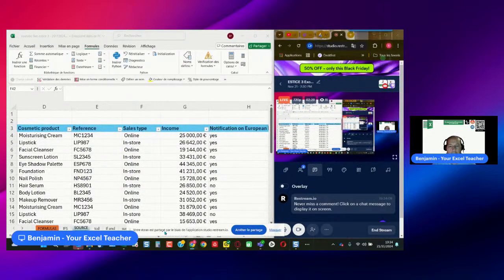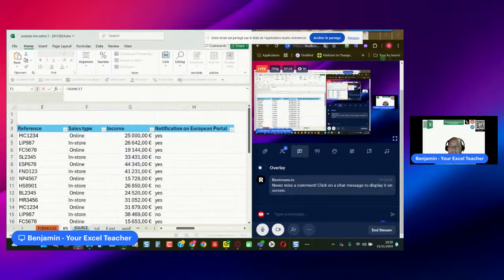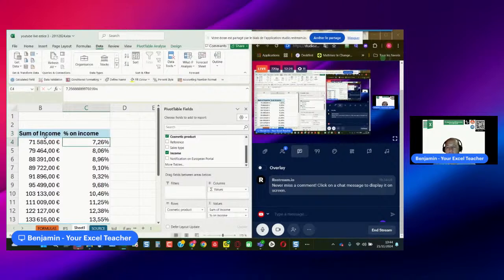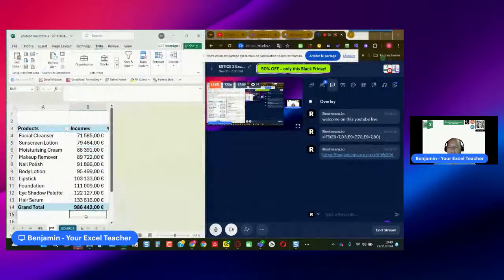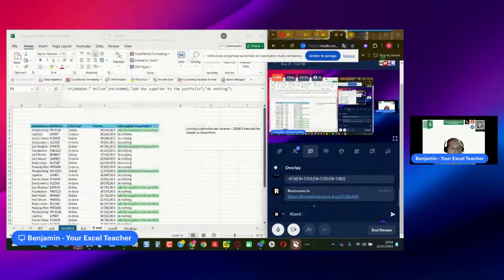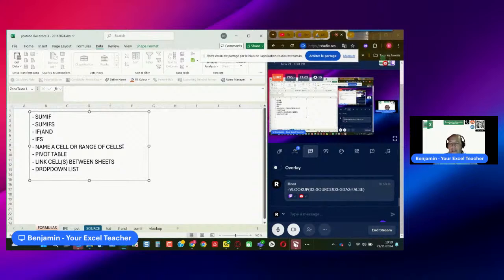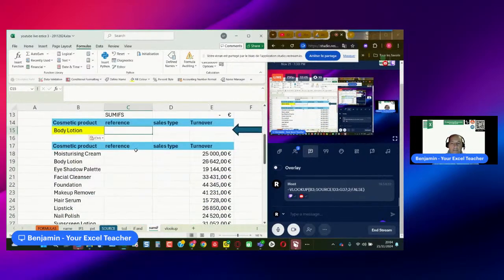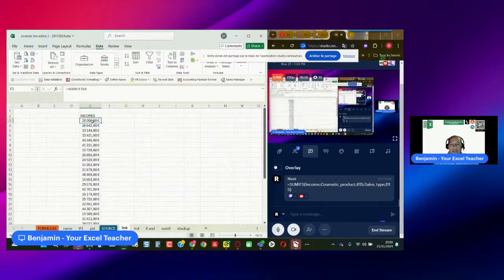ESTICE 3 Excel Review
Summary for [ESTICE 3 Excel Review]

Excel Live Session: Essential Formulas and Functions for Estice Students, Including Pivot Tables and Data Validation.

[00:11] Overview of Excel formulas and functions for student assessments.
- Discussion on using IF and IFS functions for conditional formulas in Excel.
- Demonstration of naming cells and ranges, along with using Pivot Tables for data analysis.

[04:26]Using Excel's IFS function for dynamic rate calculations based on night stays.
- The IFS function allows for multiple logical tests to determine pricing based on the number of nights stayed.
- Rates are set at $95 for less than 7 nights, $80 for exactly 7 nights, and $70 for more than 7 nights.

[07:47]Using a pivot table in Excel to summarize cosmetic product income.
- Create a new worksheet to avoid clutter and select the source data for the pivot table.
- Excel automatically summarizes income data by product, but manual adjustments may be needed for consistency.

[10:55]Updating data and calculating percentage in Excel using Pivot Tables.
- To view data as a percentage of the grand total, use the Pivot Table's 'Show Values As' feature.
- Utilize the SUMIF function to summarize income based on specified criteria from a data range.

[14:17] Using IF and AND functions in Excel for data analysis.
- The IF function evaluates conditions and defines outcomes based on whether they're true or false.
- The AND function allows for multiple criteria checks within a single IF statement, enhancing decision-making in data sets.

[18:37]Using Excel for conditional logic to manage supplier portfolios.
- The formula checks if an item is sold online and if income exceeds 25,000.
- Conditional formatting highlights suppliers to be added to the portfolio when criteria are met.

[22:07]Explains VLOOKUP and creating a dropdown list in Excel.
- VLOOKUP is used to search for a value vertically in a table with column numbers instead of letters.
- To create a dropdown list, use data validation in Excel, selecting a source range to ensure unique entries.

[25:29] Naming cells simplifies calculations in Excel formulas.
- Using named cells allows easy reference in formulas without needing to remember cell addresses.
- You can replace cell references with descriptive names to enhance formula clarity and reduce errors.

[29:17]Using named ranges simplifies calculations in Excel.
- Assign names to individual cells and ranges for easier reference in formulas.
- Use the 'Create from Selection' feature to automatically name ranges based on header rows.

[32:55]Using SUMIFS in Excel for sales data analysis.
- The SUMIFS function allows calculation of income based on specific criteria like product type and sales channel.
- Demonstrates linking cells between sheets to analyze and display income data dynamically.

[36:15] Using Excel's paste link function for dynamic updates.
- The paste link function allows values in a destination cell to reflect changes made in the source cell.
- For example, modifying cell G4 in the source sheet updates the linked cell automatically.